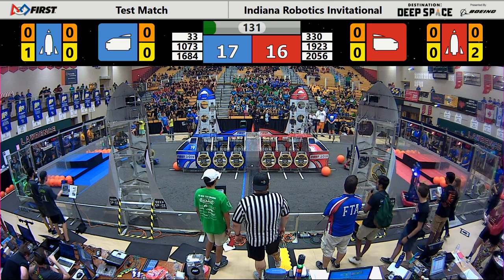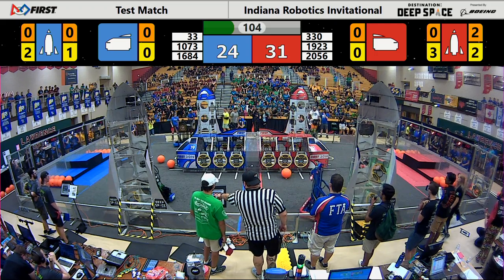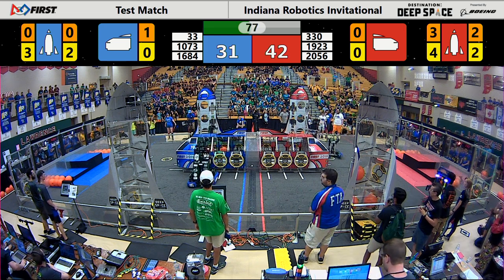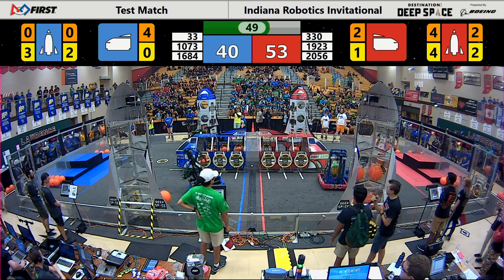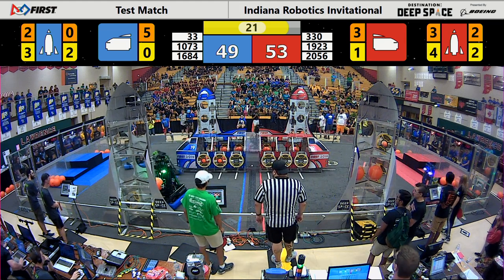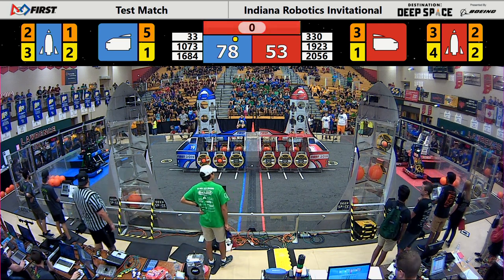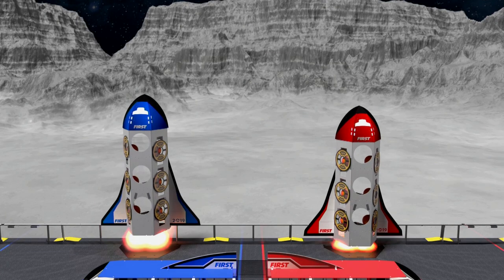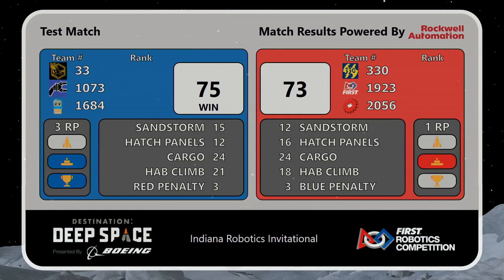Indiana Robotics Invitational 2019 - Mentor Match 3